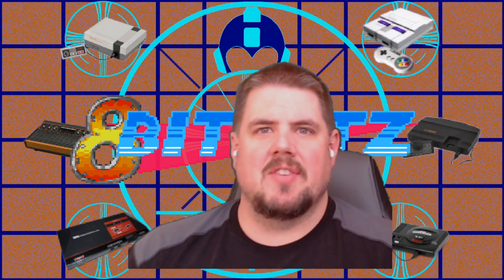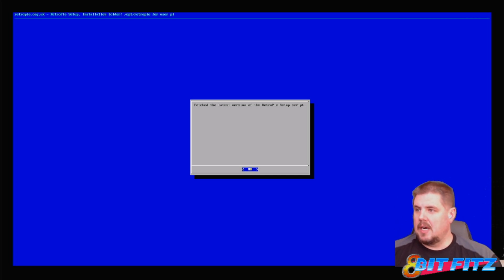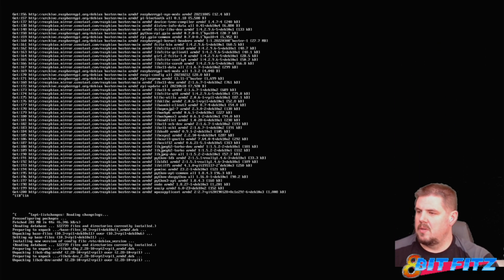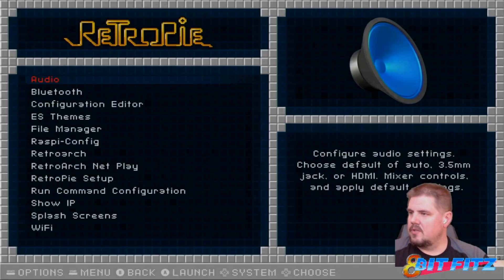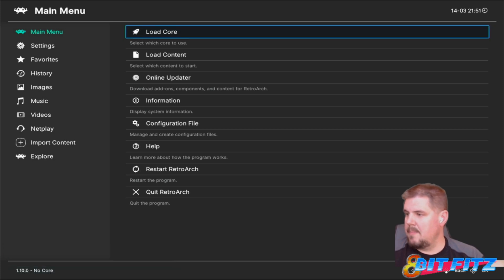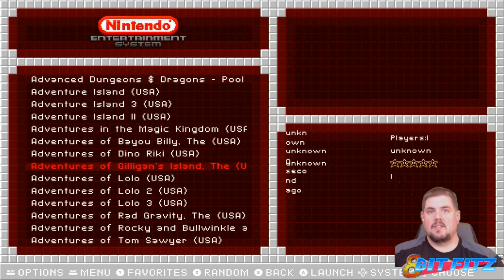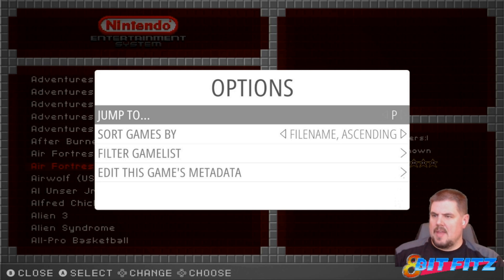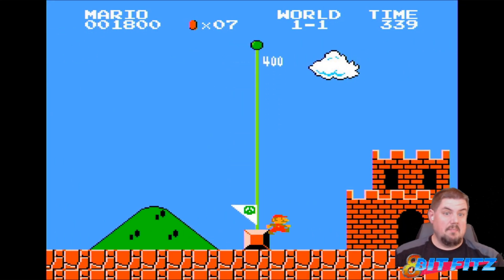Updating RetroPie from 4.7.1 to 4.8!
Happy Pi Day!  RetroPie has released their new update to RetroPie 4.8!  This video shows you how to upgrade from RetroPie 4.7.1 to 4.8.  The news release can be found:

Only caution I give is to use a wired controller.  During the upgrade, I had to redefine my wireless xbox 360 controller.  Also, because of the RetroArch upgrade, I had to redefine the rewind hot key & my reset key so I don’t accidently reset during a game… for a third time!

Process was pretty painless, and took about 30 minutes to do.  Make sure you have enough time to do it prior to starting.

RetroPie is a great way to run multiple emulators: Atari 800, Atari 2600, Atari 5200, Atari 7800, 3DO, Amiga, Apple II, Atari Lynx, Atari Jaguar, Atari ST-SEE-TT-Falcon, CoCo, Colecovision, Commodore 64/VIX-20/PET, Daphne, Dragon, Dreamcast, Famicom Disk System (FDS), Game Boy, Game Boy Advance, Game Boy Color, GameCube, Game Gear, Game & Watch, Genesis/MegaDrive, Intellivision. Love, Macintosh, Sega Master System, MSX, NEC PC8800 & PC9800, Neo Geo, Neo Geo Pocket, Neo Geo Pocket Color, Nintendo 64 (N64) Nintendo Entertainment System (NES) OpenBOR, Oric, PC Engine/TurboGrafx16 (and CD), PlayStation, PS1, PlayStation 1, PlayStation 2, PS2, PSP, Sega Saturn, Sega 32X, Sega CD, Sharp X1, Sharp X68000, SG 1000, Super Nintendo Entertainment System  (SNES), Thomson MO/TO TI-99, TRS-80. Vectrex, Virtual Boy, Wii, WonderSwan, WonderSwan Color, Zmachine, and ZX Spectrum!  Themes range from Classic gaming system themes, to Modern system themes (Think Nintendo Switch), and even have movie and tv show themes!

Get started on your own RetroPie project!
Raspberry Pi 4 Kit
MicroSD Card 256 GB
MicroSD Card 128 GB
MicroSD Card 64 GB
MicroSD Card 32 GB
PlayStation Style Wireless Controller
SNES Style Wireless Controller
Renewed Xbox 360 Controller Black
Renewed Xbox 360 Controller White
3rd Party Xbox 360 Controller with Receiver
3rd Party Xbox 360 USB Receiver

Beginning/Ending Music:
“Megaman - Dr Wily's Fortress - NES Remix” By L-Sync.
Waiting Music:
“Video Game Metal - "Tetrepic" (Tetris Remix)” By Brandon McKagan.